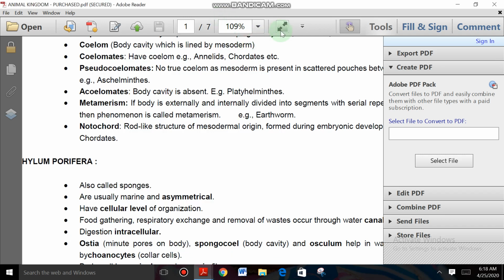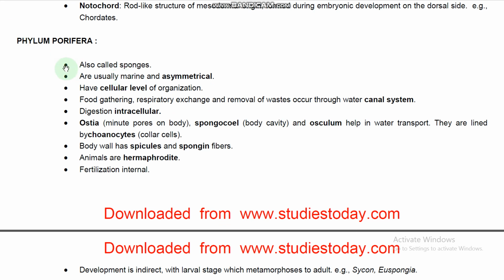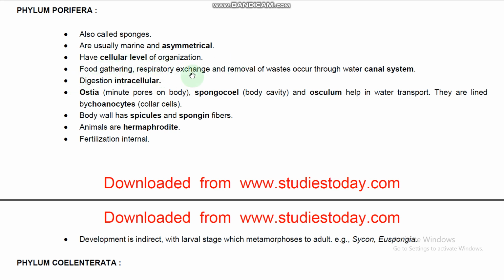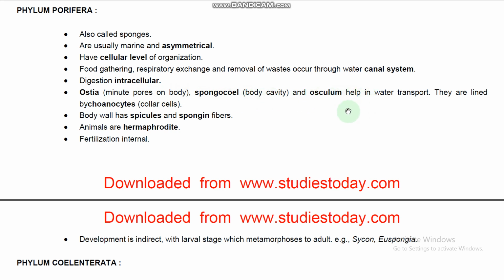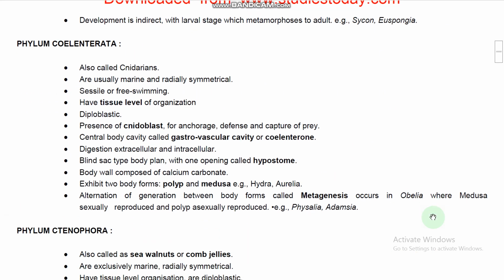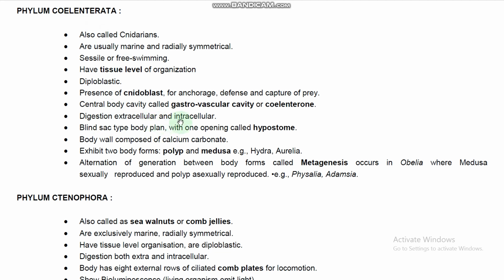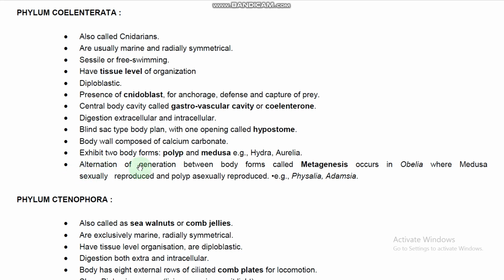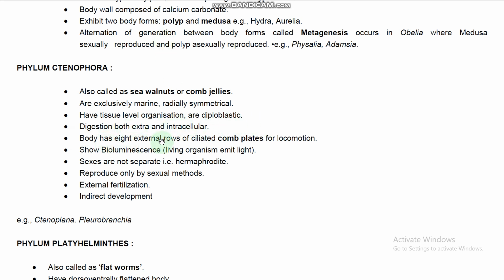ZOOLOGY DAY 22 PART 2 ANIMAL KING DOM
ANIMAL KINGDOM SYNOPSIS